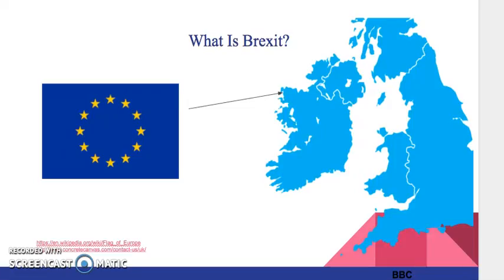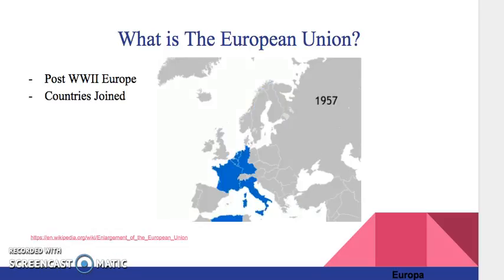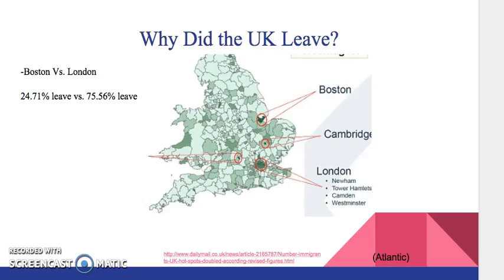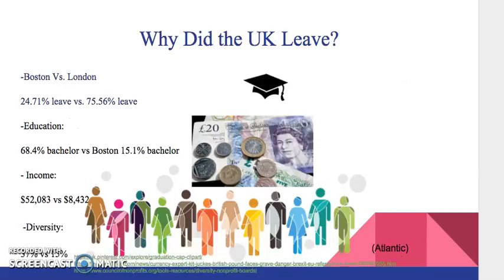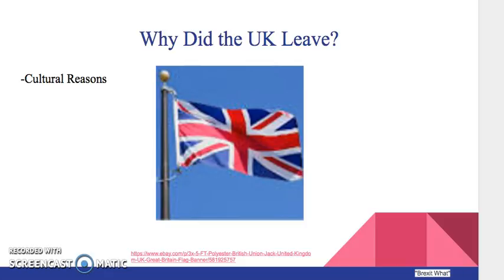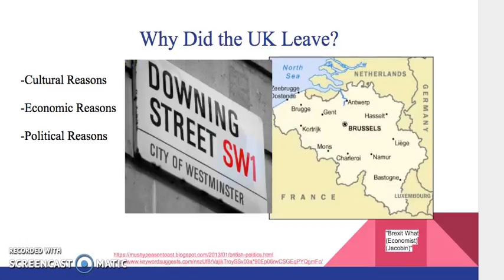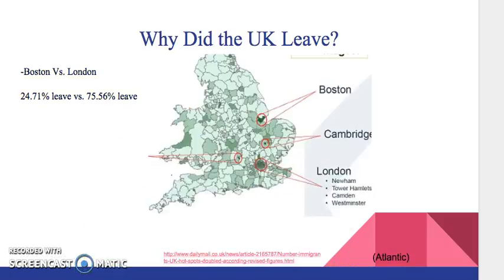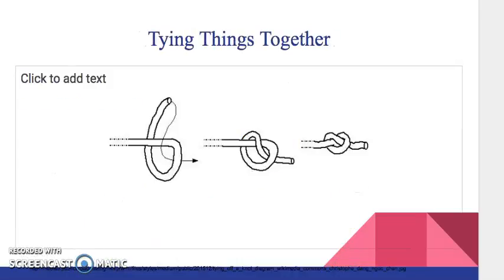Clarolly clark, lara, molly